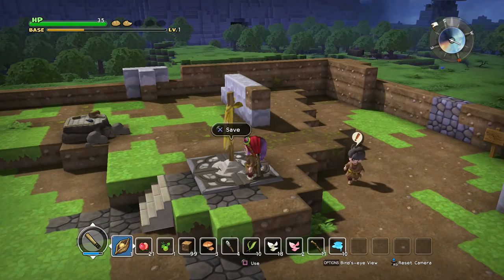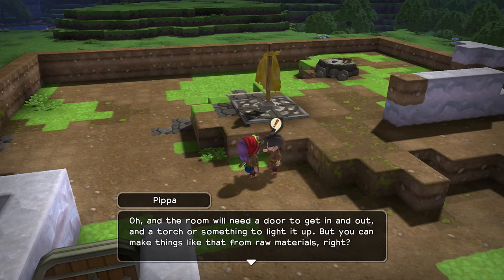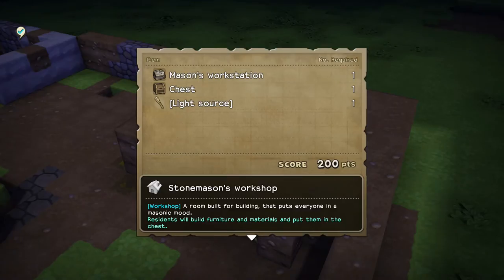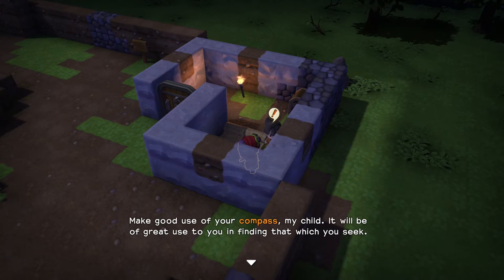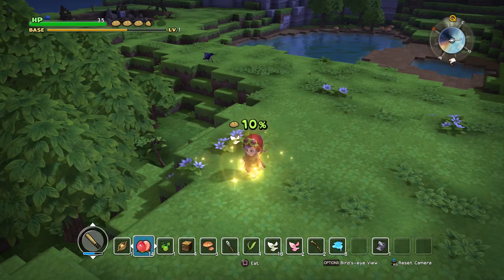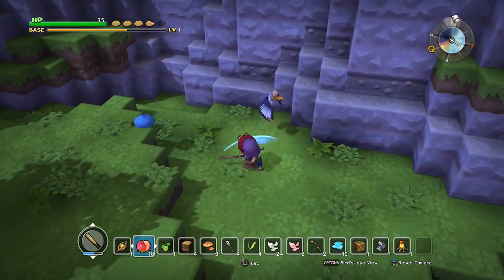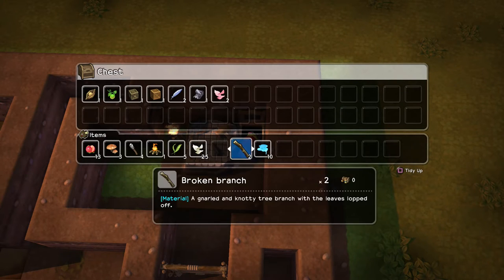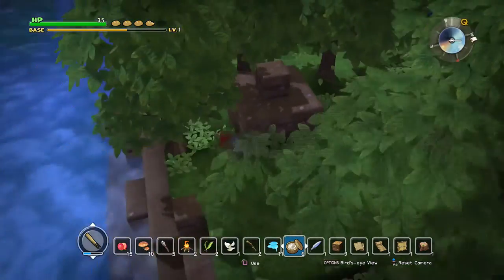Dragon Quest Builders (Demo) Episode 3 - Rollo the weirdo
Dragon Quest Builders is a sandbox action role-playing video game developed and published by Square Enix. The game is set in Alefgard and players control the savior who is tasked with rebuilding the world after it was destroyed by the evil Dragonlord. The game features gathering and building elements similar to Minecraft and Terraria.

Pippa would like a workstation so she can build things for us to use, finally an npc that actually helps out xD So today we are going to build that for Pippa and also go on a hunt for a new villager to join our little base :-)

Songname: Spring in my step